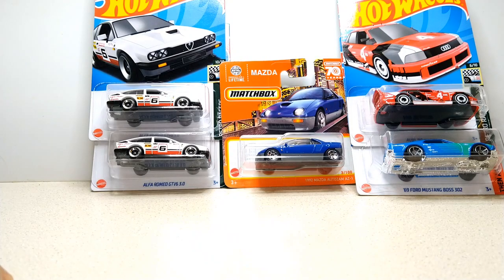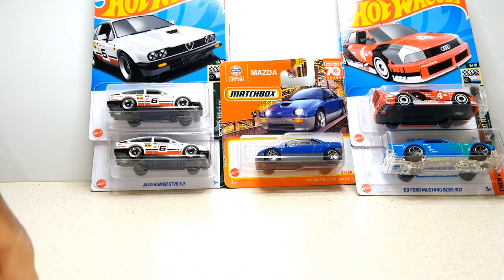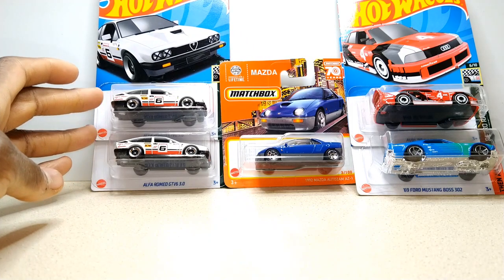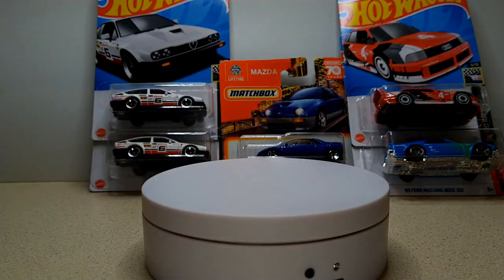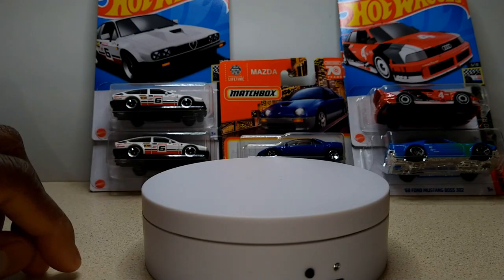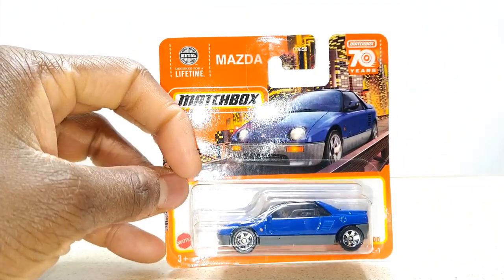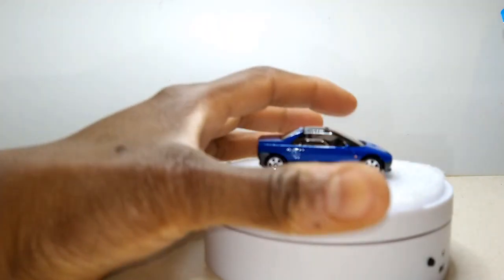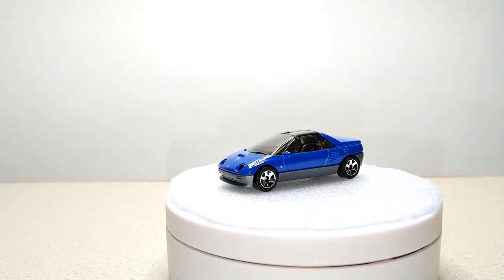The Super Late Hot Wheels 2023 Q Case Models feat. Matchbox AZ-1 (Dollar Tree Haul)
Weather was kinda unruly this week, so I went to the tree when it was decent enough to go out. Not much this time, but I did find those Alfa Romeo GTV6's I was looking for. Plus a cameo of another Mazda Autozam AZ-1 from Matchbox.